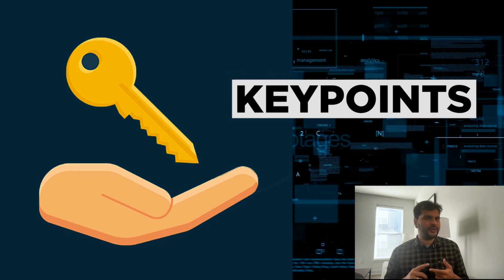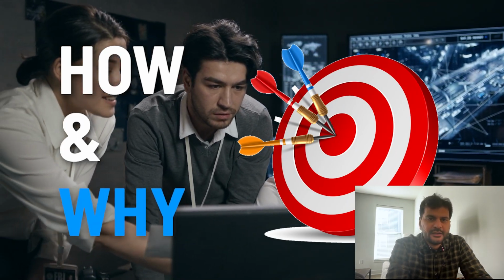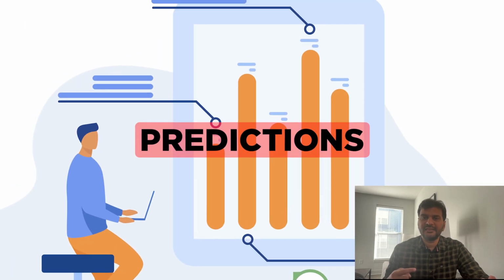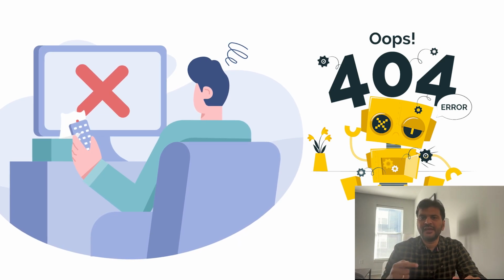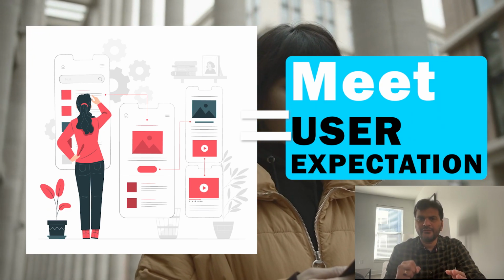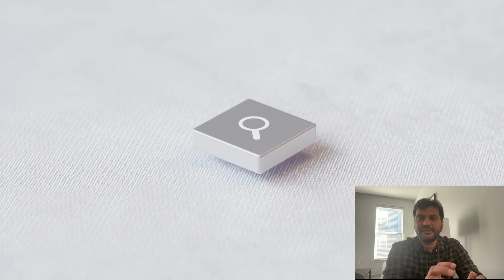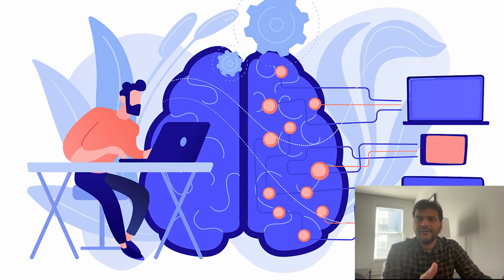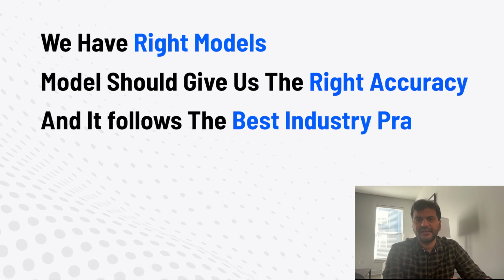Strategies of Testing AI Softwares and Application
In this enlightening video, we delve deep into the essential methodologies and best practices for testing AI software and applications. From identifying the unique challenges AI presents in the testing phase to exploring cutting-edge strategies that ensure the reliability, efficiency, and accuracy of AI systems, we cover it all. Join us as we navigate through various testing frameworks, incorporate real-world scenarios for validation, and address the critical aspects of AI ethics and bias mitigation. Whether you're a software developer, a QA engineer, or simply intrigued by the advancements in AI, this video offers valuable insights into making AI applications more robust and trustworthy. Don't miss out on discovering how to elevate your AI testing strategies to new heights.